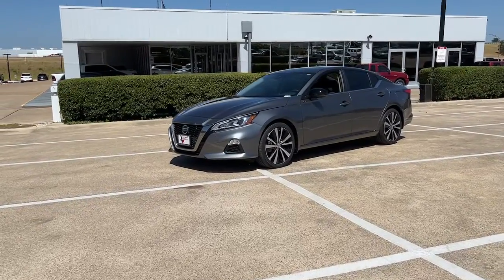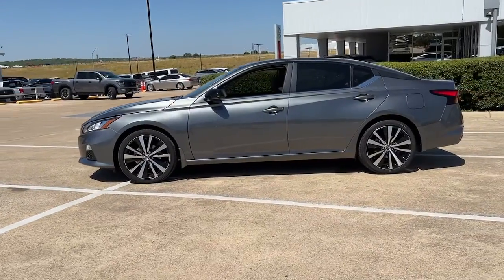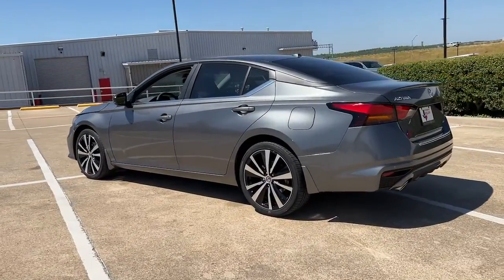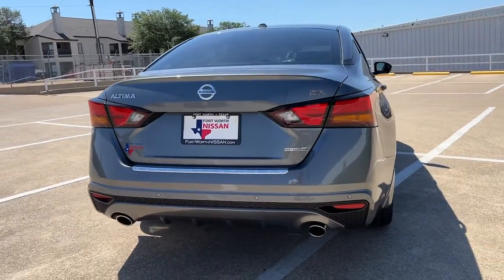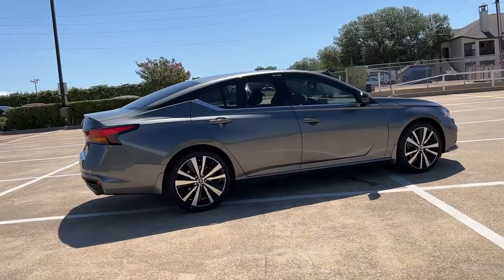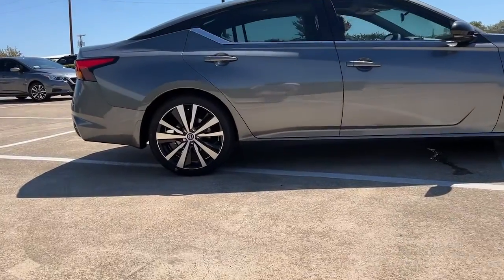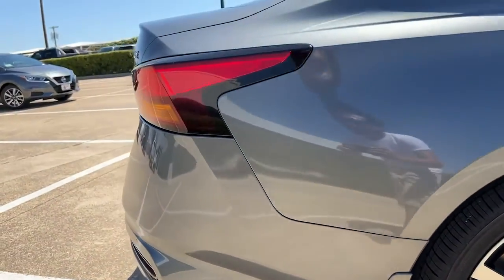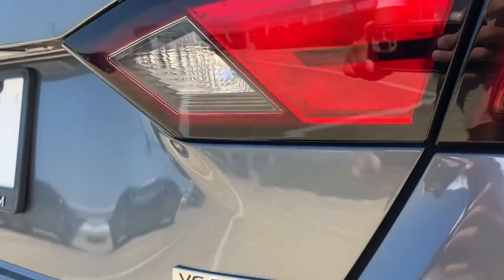2022 Nissan Altima Weatherford, Fort Worth, Granbury, Saginaw, Dallas, TX NN410928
Gun Metallic New 2022 Nissan Altima available in Fort Worth, Texas at Fort Worth Nissan. Servicing the Weatherford, Granbury, Saginaw, Dallas, TX area.
2022 Nissan Altima 2.0 SR - Stock#: NN410928 - VIN#: 1N4AL4CVXNN410928

3451 West Loop 820 S

Gun Metallic 2022 Nissan Altima 2.0 SR FWD CVT with Xtronic 2.0L I4 PDI Turbocharged DOHC 16V LEV3-ULEV70 236hp CVT with Xtronic.brbrRecent Arrival! 25/34 City/Highway MPG
Wheels: 19 Machined Alloy,Heated Front Bucket Seats,Sport Seat Trim,Radio: AM/FM Audio System,Body-Colored Splash Guards,Chrome Bumper Protector,SR Floor Mats/Trunk Mat/Hideaway Nets,Trunk Organizer Tray,4-Wheel Disc Brakes,6 Speakers,Air Conditioning,Electronic Stability Control,Front Bucket Seats,Front Center Armrest,Leather Shift Knob,Rear Parking Sensors,Tachometer,ABS brakes,Alloy wheels,Brake assist,Bumpers: body-color,Delay-off headlights,Driver door bin,Driver vanity mirror,Dual front impact airbags,Dual front side impact airbags,Four wheel independent suspension,Front anti-roll bar,Front reading lights,Fully automatic headlights,Heated door mirrors,Heated front seats,Illuminated entry,Knee airbag,Low tire pressure warning,Occupant sensing airbag,Outside temperature display,Overhead airbag,Overhead console,Panic alarm,Passenger door bin,Passenger vanity mirror,Power door mirrors,Power driver seat,Power moonroof,Power steering,Power windows,Radio data system,Rear anti-roll bar,Rear reading lights,Rear seat center armrest,Rear side impact airbag,Rear window defroster,Remote keyless entry,Security system,Speed control,Speed-sensing steering,Split folding rear seat,Sport steering wheel,Steering wheel mounted audio controls,Telescoping steering wheel,Tilt steering wheel,Traction control,Trip computer,Turn signal indicator mirrors,Variably intermittent wipers,Front beverage holders,Blind Spot Warning,Speed-Sensitive Wipers,AM/FM radio: SiriusXM,Auto High-beam Headlights,NissanConnect featuring Apple CarPlay and Android Auto